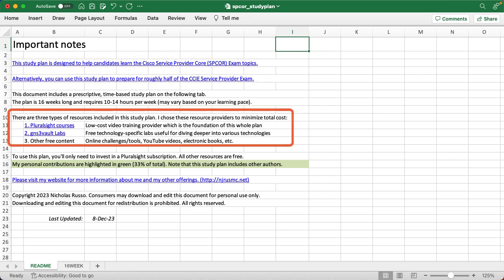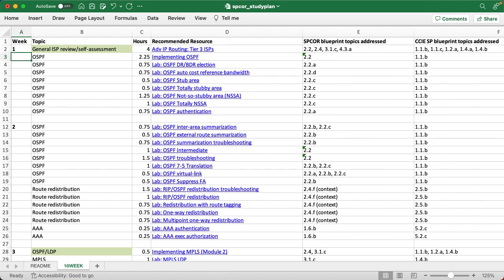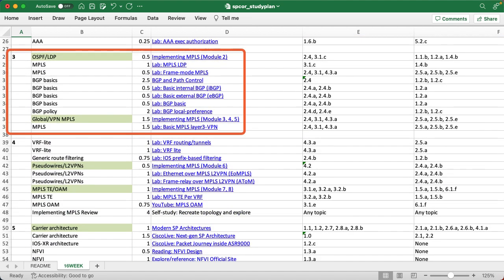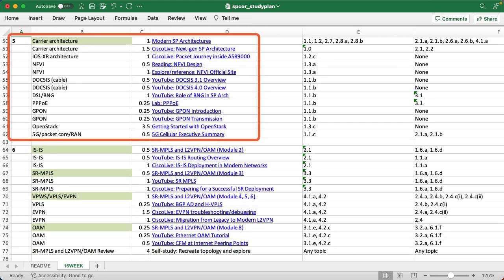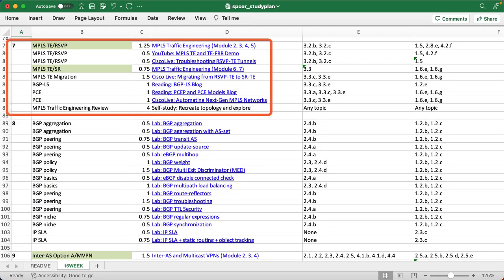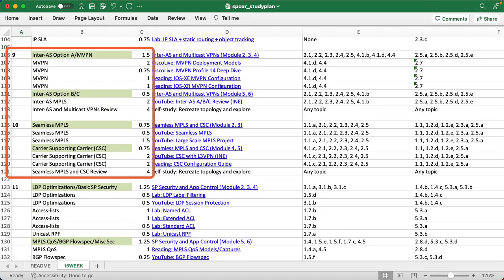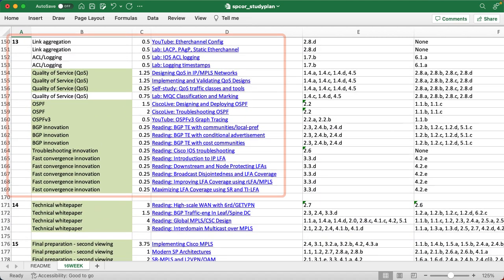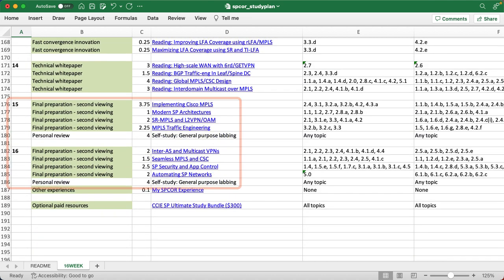Cisco Service Provider Core (SPCOR v1.0) and CCIE SP - Comprehensive Study Plan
This video details a 16-week study plan for those seeking to earn the Cisco Certified Service Provider Core certification. This requires passing the SPCOR 350-501 examination. It's also relevant for Cisco Certified Internetworking Expert (CCIE) SP candidates. This plan is also excellent for those not interested in the certification itself but still excited to learn the technologies on the blueprint. The relevant links are below.

There are 8 courses that cover the skills needed to achieve this certification. In addition to the study plan, you can view them